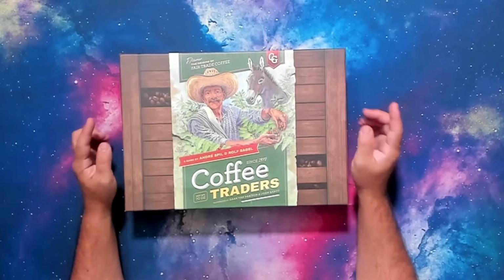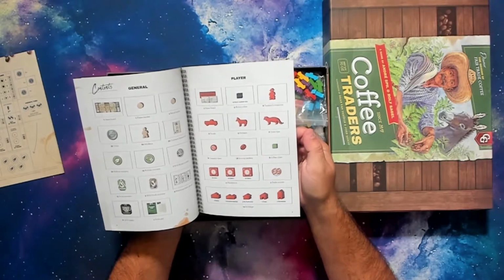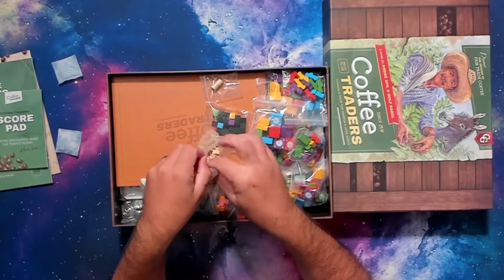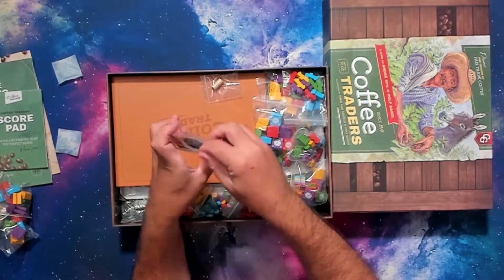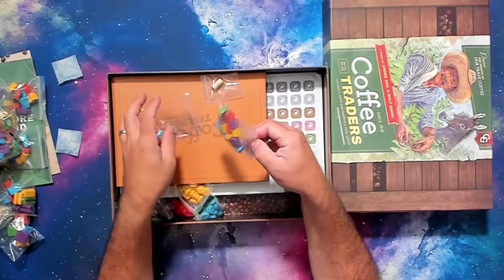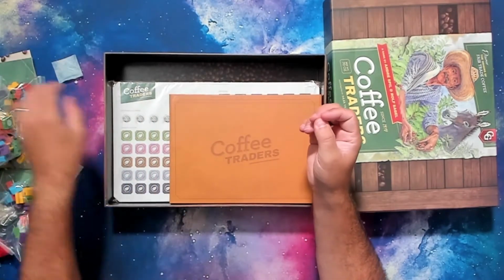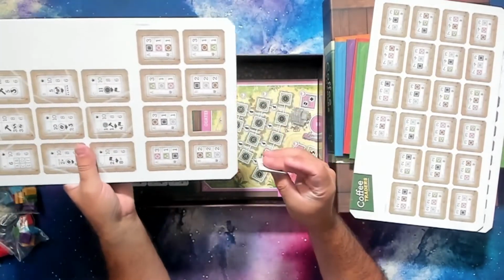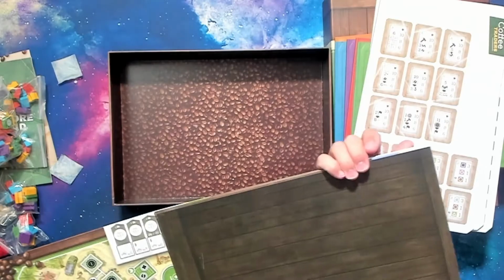Coffee Traders - Unboxing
We take a look at the components of the game Coffee Traders published by Capstone Games.

Coffee Traders is designed by Rolf Sagel and Andre Spil with artwork by John Rabou and Daan van Paridon.   The game plays in about 2 hours and is designed for 3-5 players, but includes a 2 player variant.